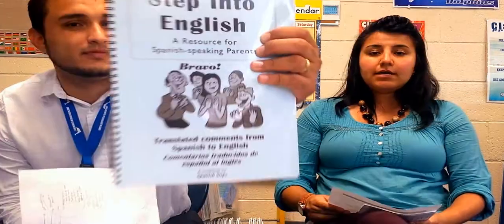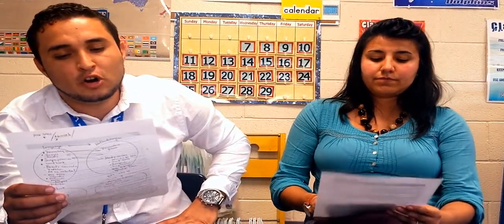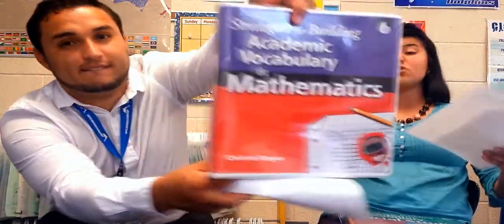ESL in South Smithfield Elementary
This video intends to explain some of the aspects that ESL department does in our School.